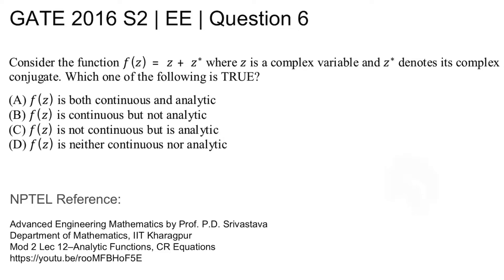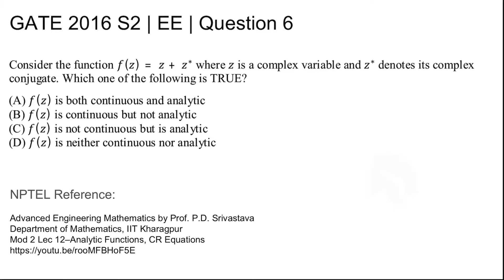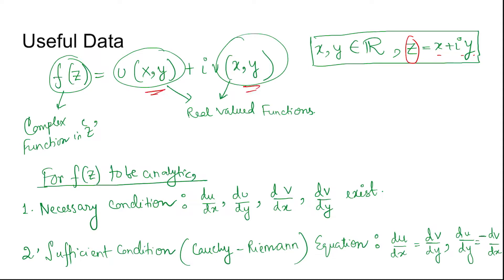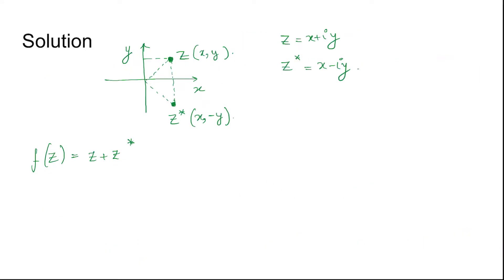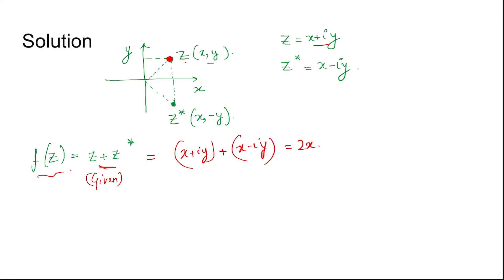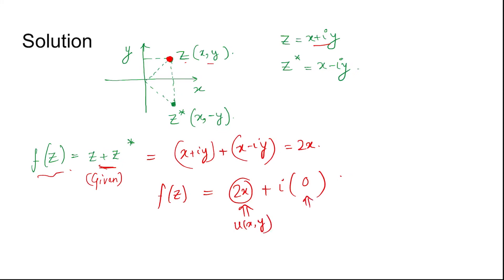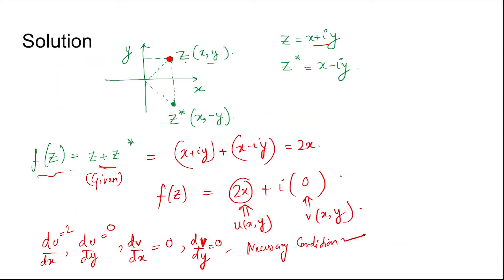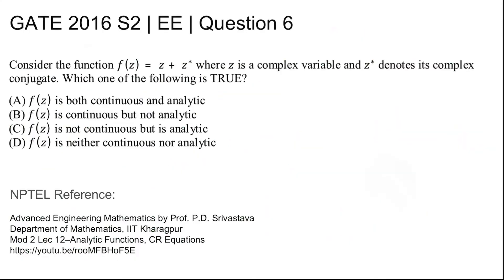Q6 EE 2016 S2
GATE Preparation - Electrical and Electronics Engineering